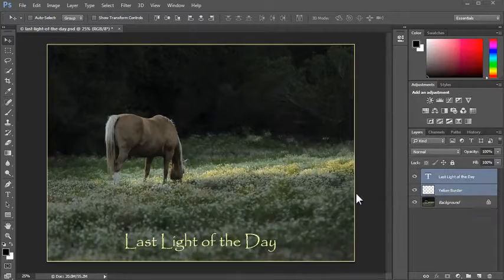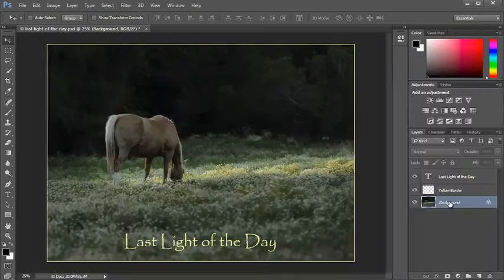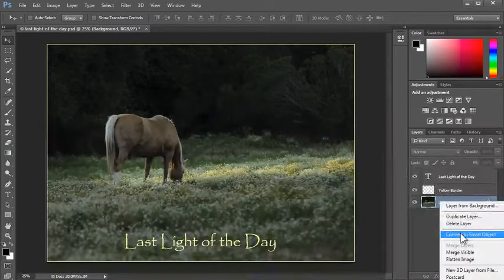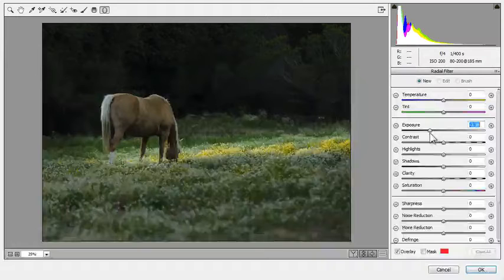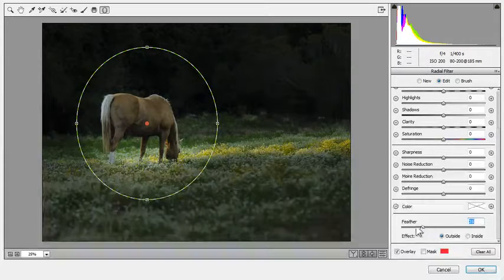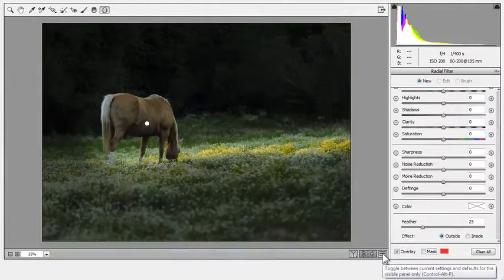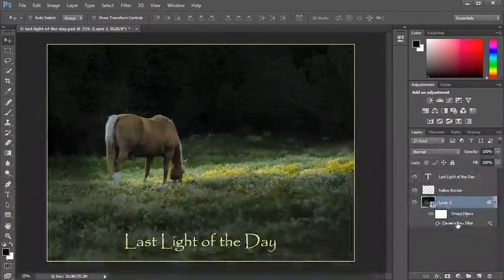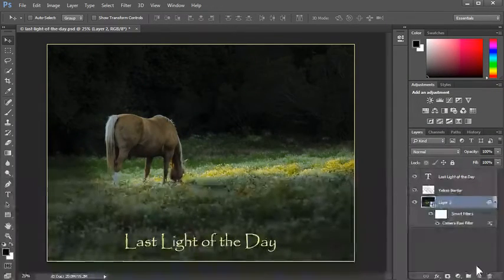Adobe Camera Raw as a filter | Adobe Photoshop CC tutorials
Correct photos easily with Adobe Camera Raw. Use the Camera Raw filter with the Smart Filter feature to enhance saturation, clarity, contrast, and more in your images, without destroying your original file.